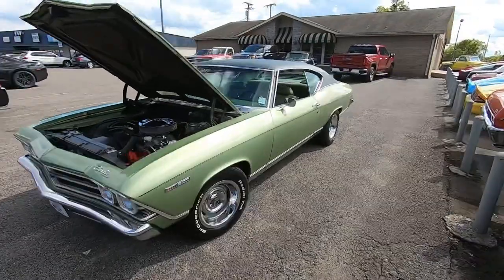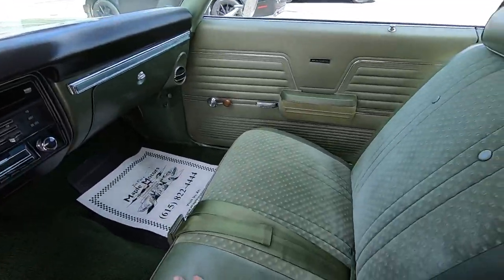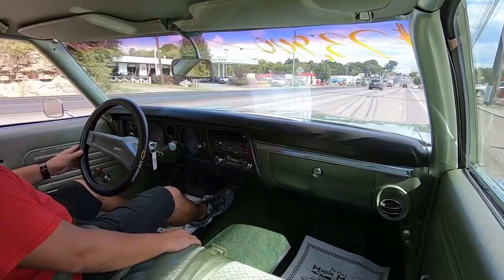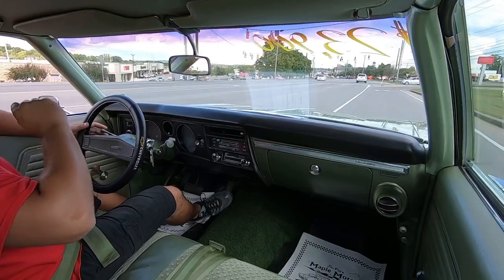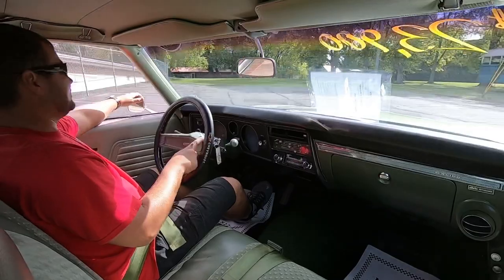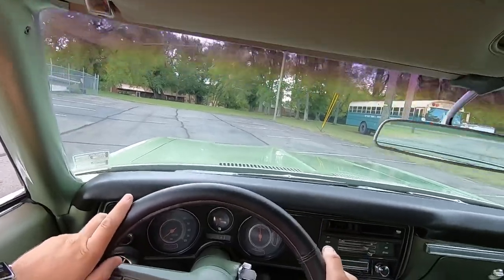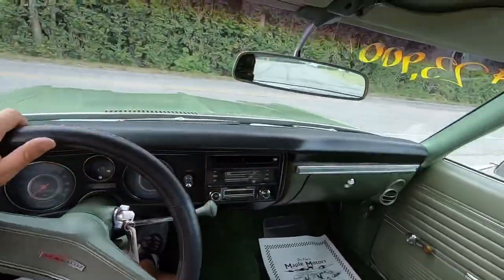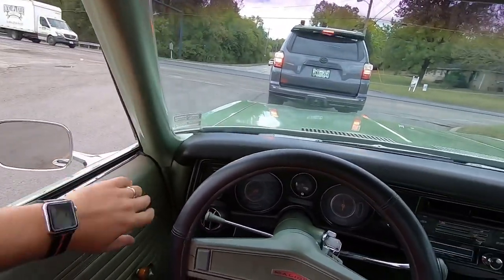Test Drive 1969 Chevrolet Chevelle SOLD $23,900 Maple Motors #798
Matching numbers 307 V-8 engine, automatic transmission, power steering, power disc brakes, performance upgrades, chrome accessories, headers, dual exhaust with Flowmasters, aluminum radiator, digital radio, nice chrome bumpers and trim, 15" rally wheels with BFG tires. Stock#798 $23,900

Web:  Maplemotors.com
 TN residents,